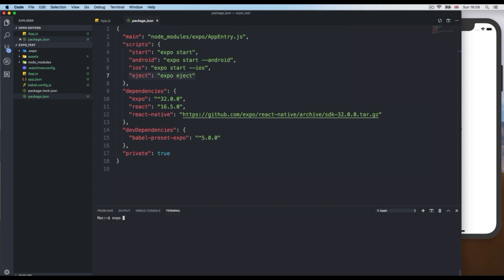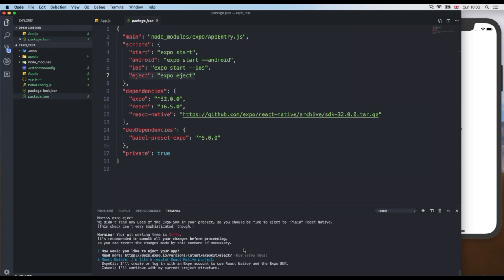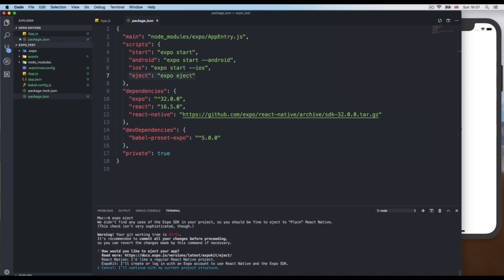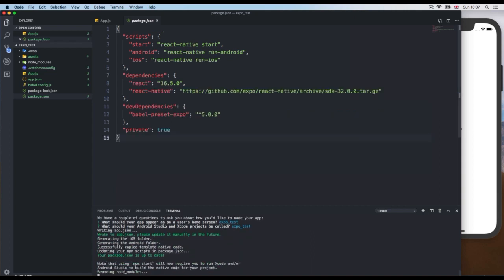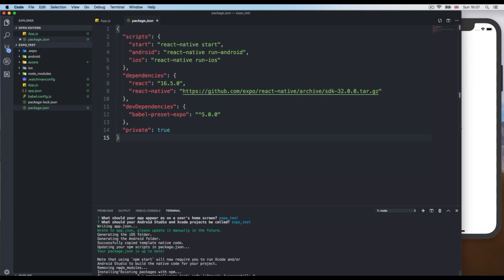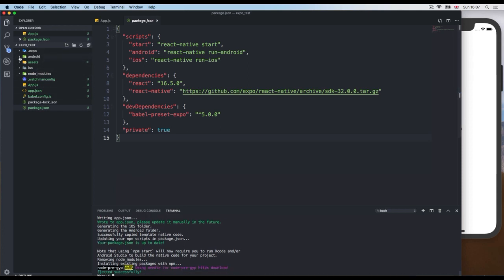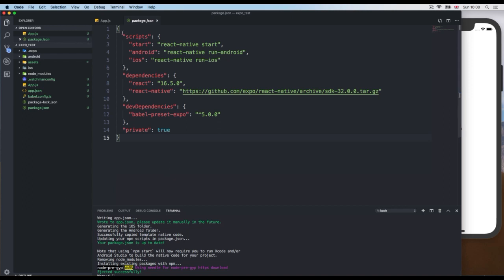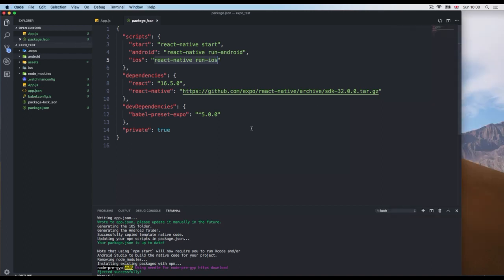2 Ejecting expo apps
Video : 7

 Ejecting expo apps